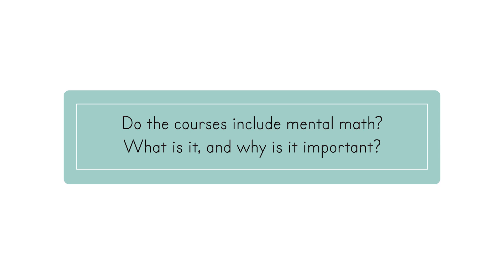Simply Good and Beautiful Homeschool Math | Top Questions Answered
The Good and the Beautiful has created a homeschool math curriculum that is engaging, exciting, and easy to teach! 💗 In this video we answer our customers' top questions about Simply Good and Beautiful Math. Learn about our open-and-go course books, the spiral approach to teaching math, whether the courses align with public school, and much more! All levels of Simply Good and Beautiful Math are FREE to download!

(0:00) Introduction
(0:30) Are the courses parent-led or student-led?
(1:32) Do all courses have videos?
(2:54) Can the videos be skipped?
(3:25) Is the Math Box optional?
(4:14) Can multiple children use the same Math Box?
(4:28) Does this program follow Common Core?
(5:02) How can I teach multiple children at different levels?
(5:35) How much time each day will the lessons take to complete?
(6:10) Do the courses match public school grade levels?
(6:27) How do I know what level to start on?
(6:59) Is this a spiral or a mastery program?
(7:54) Do the courses include mental math?
(8:52) What makes this math program unique? Why might this math program be best for my child?
Homeschooling with The Good and the Beautiful: What It’s All About: youtu.be/h39iHJEz49k